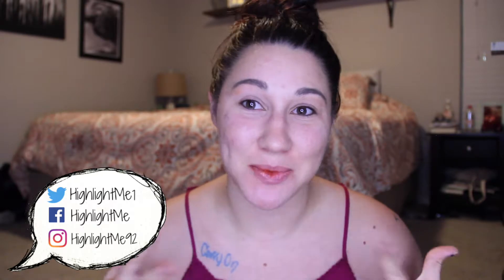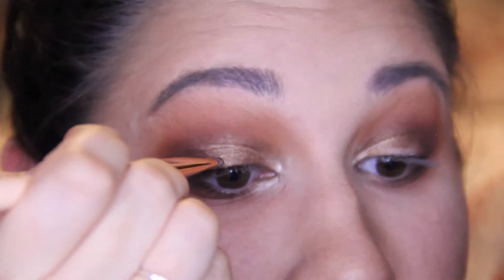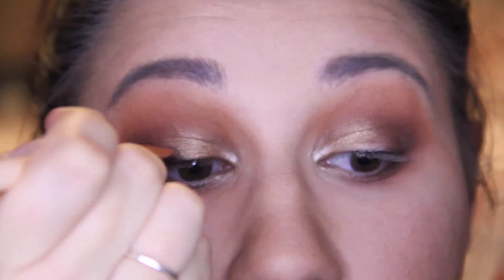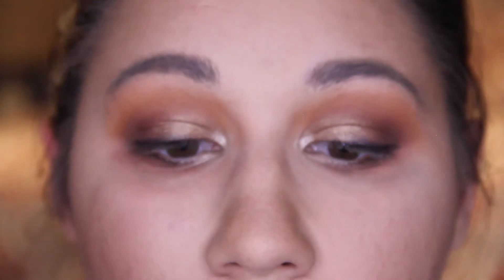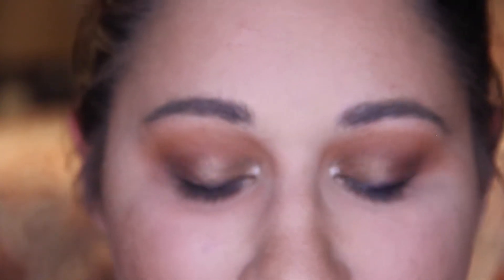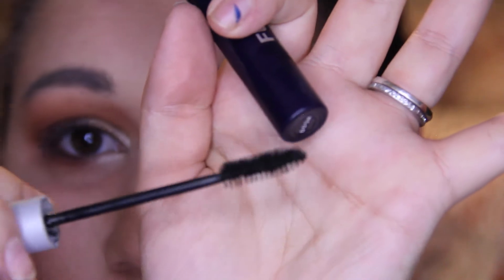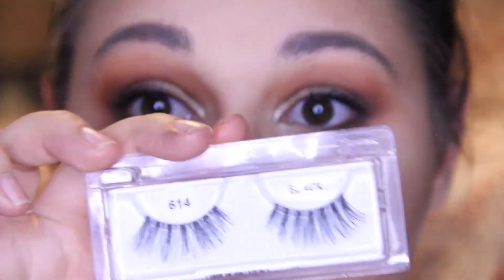FULL FALL GLAM FT. JACLYN HILL PALETTE | WARM FALL MAKEUP LOOK | HIGHLIGHTME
Hey guys! In today's video i show you guys a fall glam tutorial using the jaclyn hill morphe palette. I absolutely love this palette; it has been top shelf ever since i got it. The Too Faced Melted Matte shade in Gingerbread Man is also a fall staple!

XO Kate

Products Mentioned:
Too Faced Peach Perfect Comfort Matte Foundation // Light Beige
NARS Soft Matte Complete Concealer // Honey
IT Cosmetics Bye Bye Pores Pressed Powder
Physicians Formula Butter Bronzer // Medium Dark
ColourPop Gimme More HIghlighter Palette
Jaclyn Hill X Morphe Brushes Palette
Maybelline Full & Soft Mascara
Salon Perfect 614 Lashes
Too Faced Melted Matte Liquid Lipstick // Gingerbread Man

What Equipment I Use:
Canon EOS 60D
iMovie